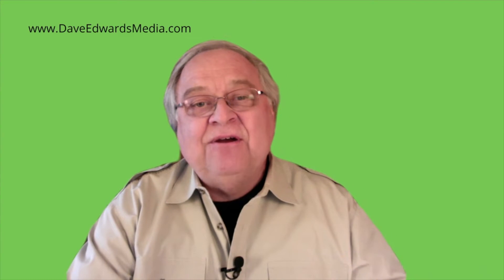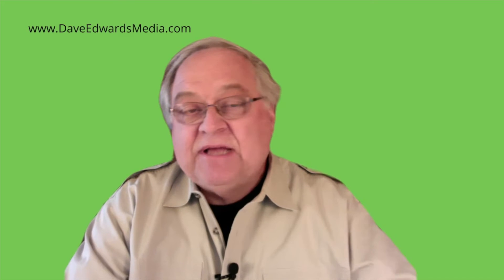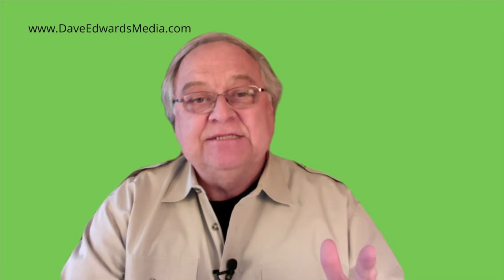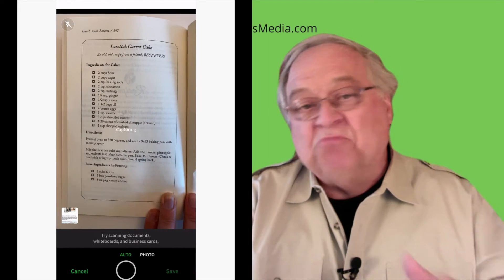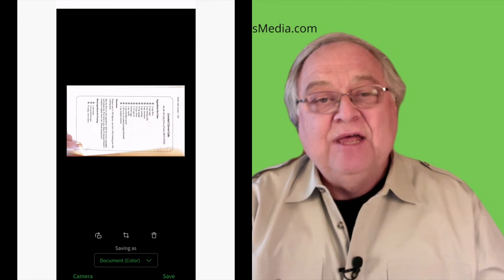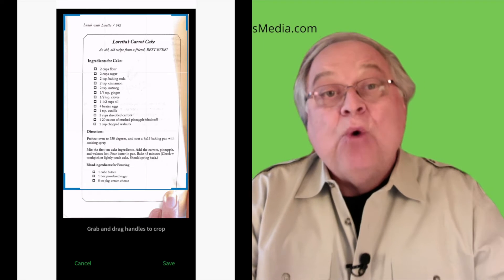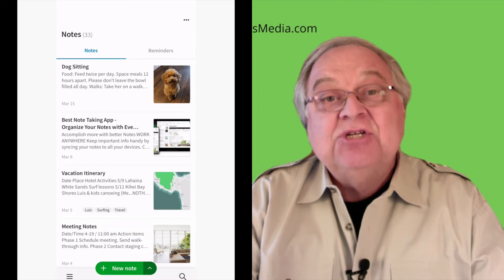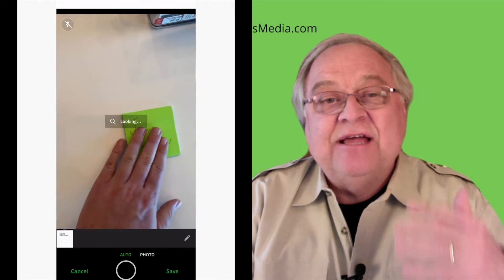Simple Scanning Into Evernote Using Scannable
Have you ever lost notes you’ve taken during a meeting?  Are you keeping daily journals that eventually sit in the bottom of a drawer?  You can bring them alive in Evernote even if they are handwritten.

MY COURSES:
"Pathway To Productivity and Time Management"

MY BOOKS:
"Be A Leader Not Just A Manager"

MY BIO:
After more than 30 years as a leader in the communications field, I am now helping individuals and organizations with leadership, management, and productivity issues. I also teach classes for Marquette University, Alverno College, and Udemy.